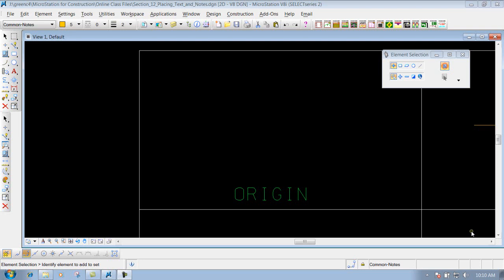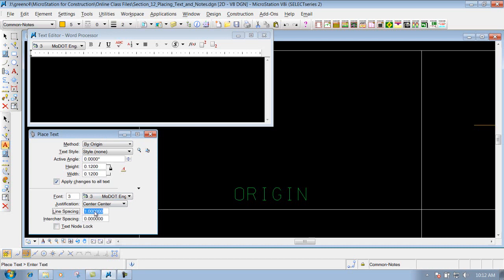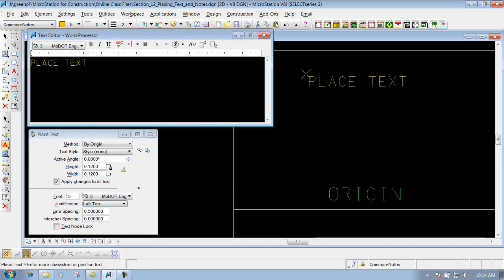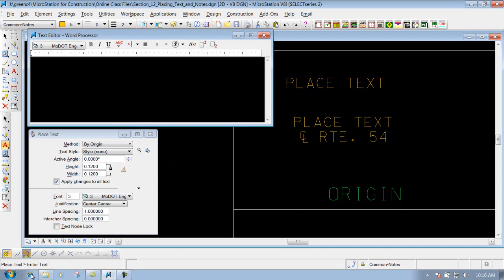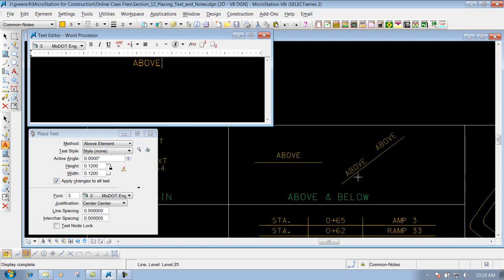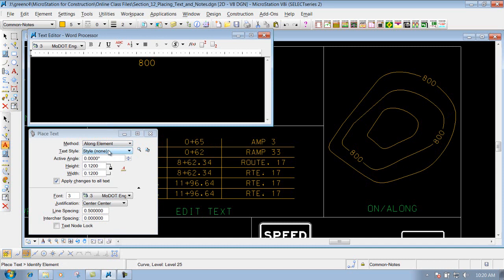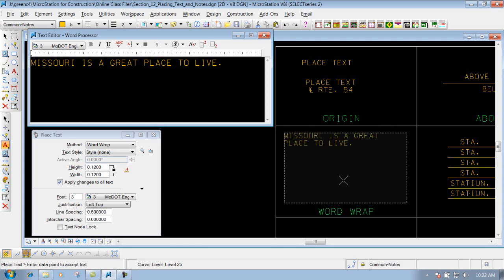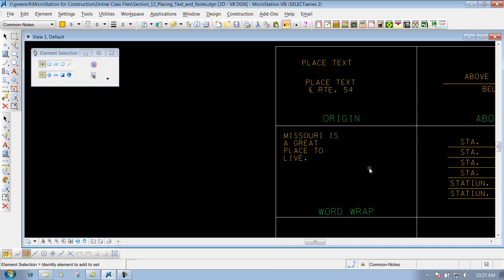MicrostationV8I SS4 12.1 Place Text